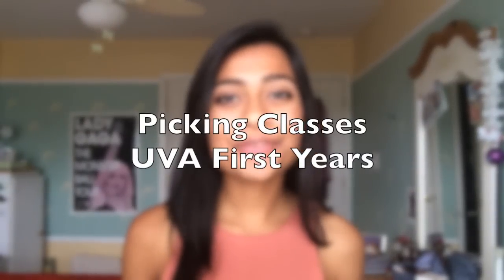Scheduling Classes: UVA First Years || TheEkaShow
Hope this video helps you figure out how to pick the classes you want!